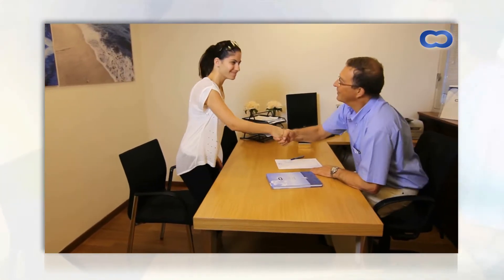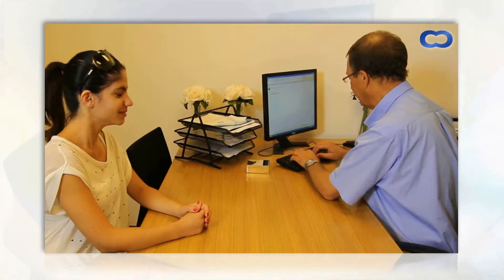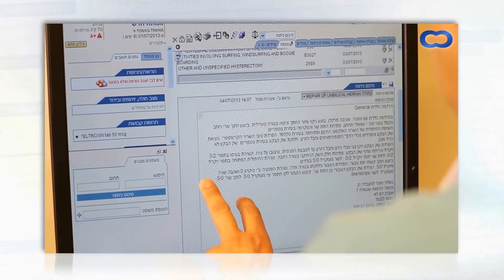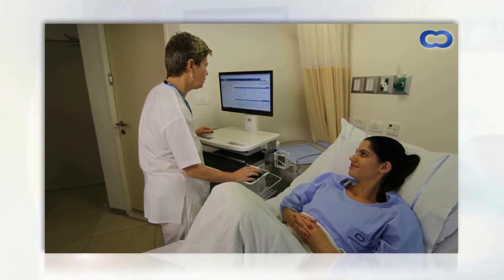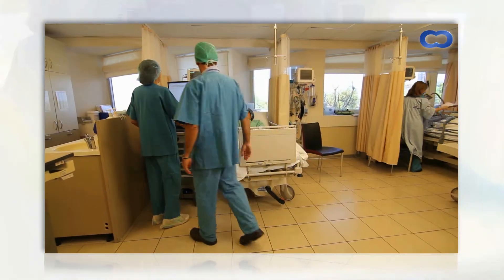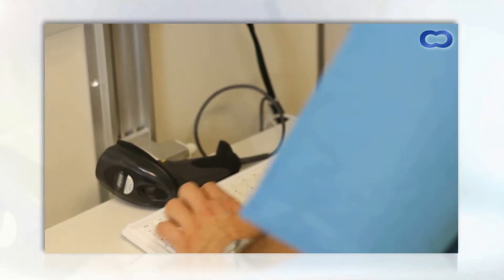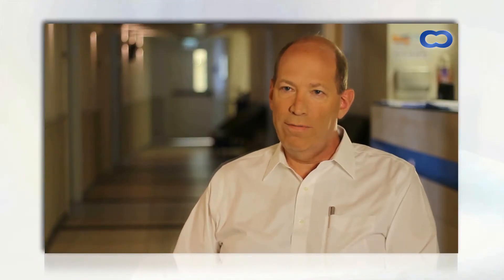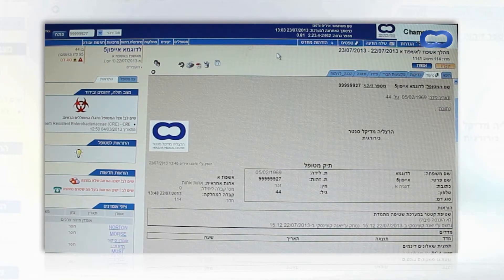Chameleon - Electronic Medical Record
The Chameleon system revolutionizes medical care in hospitals.
The staff of HDC (Herzelia Medical Center), share their experience of working with Chameleon.